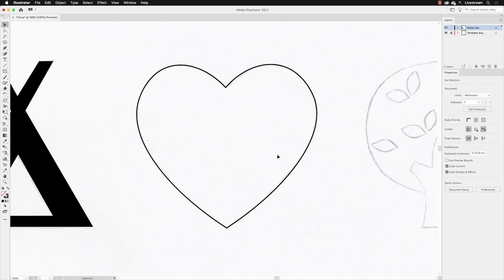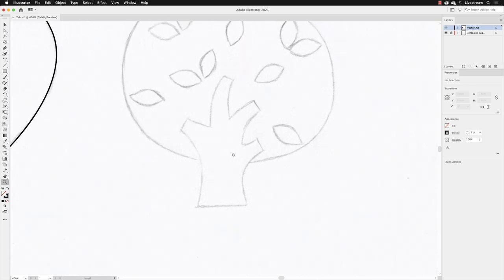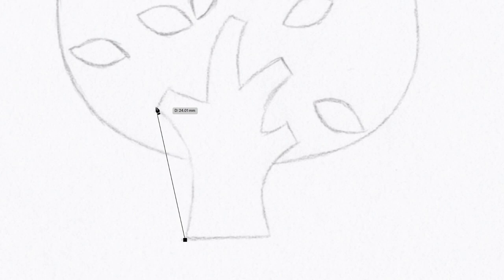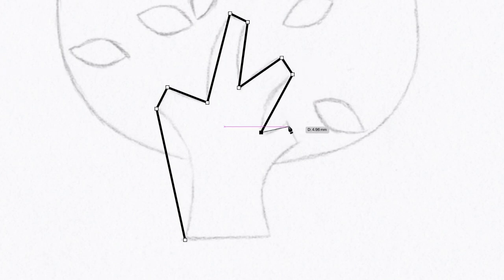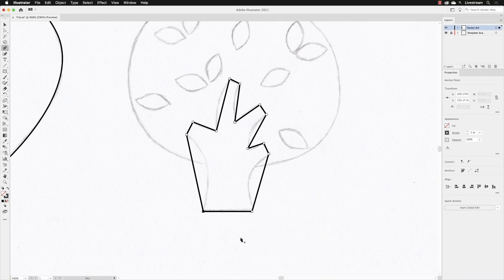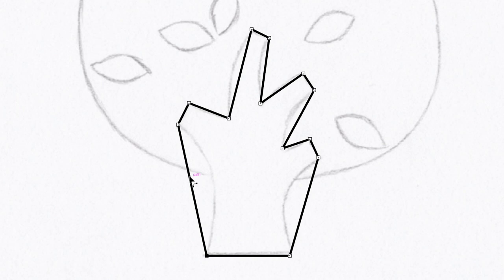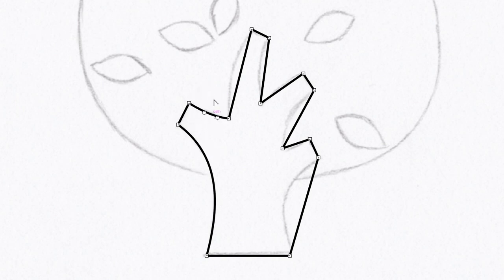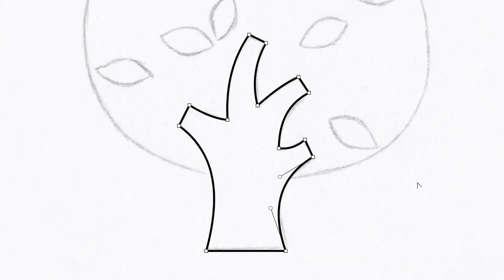Use the Anchor Point Tool